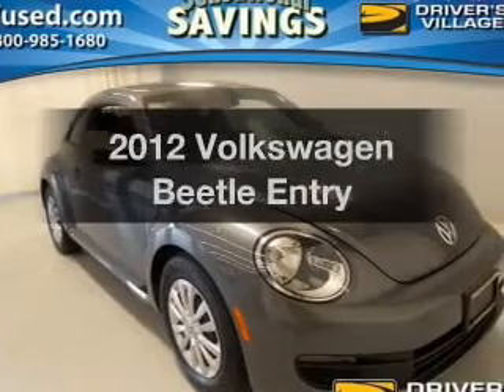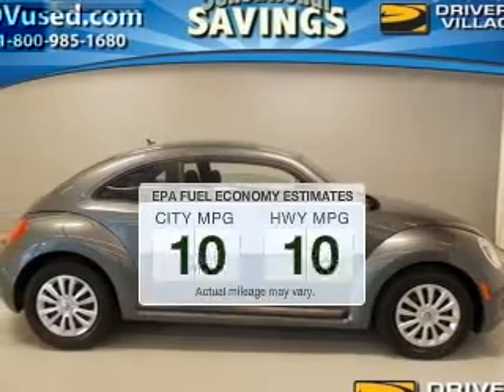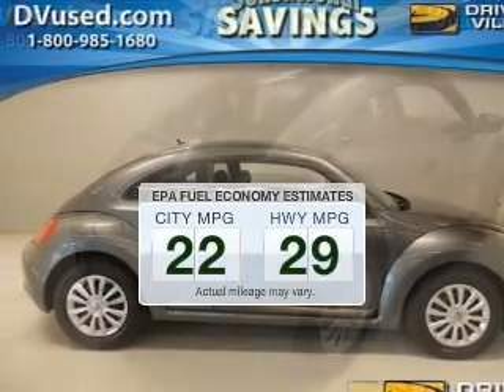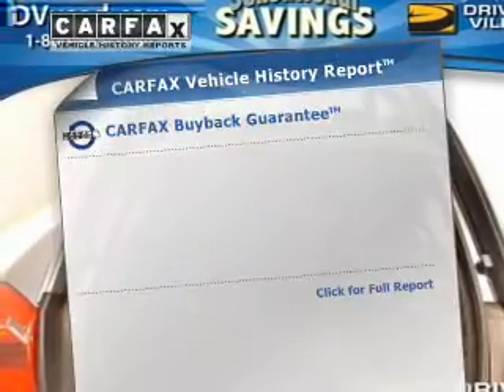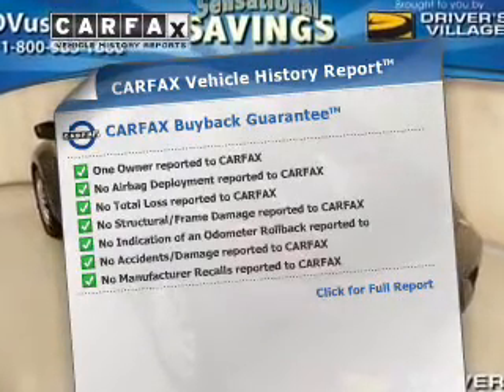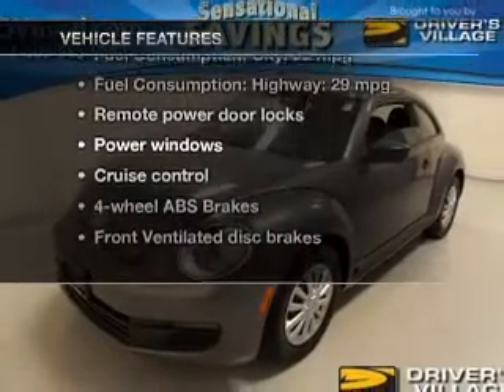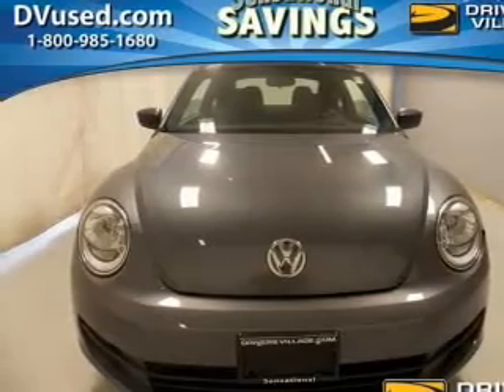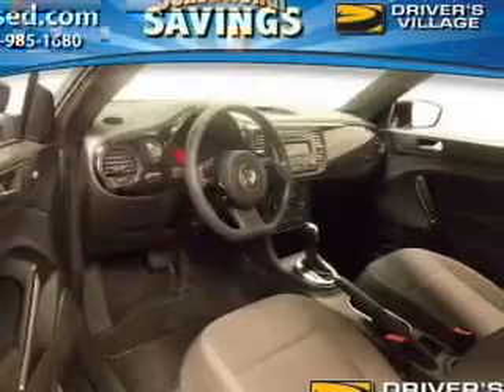2012 Volkswagen Beetle - Cicero NY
Year: 2012
Make: Volkswagen
Model: Beetle
Trim: Entry
Engine: 2.5 liter inline 5 cylinder 20 valve
Transmission: 6-Speed Automatic
Color: Gray
Mileage: 26809
Address:
5885 E Circle Dr